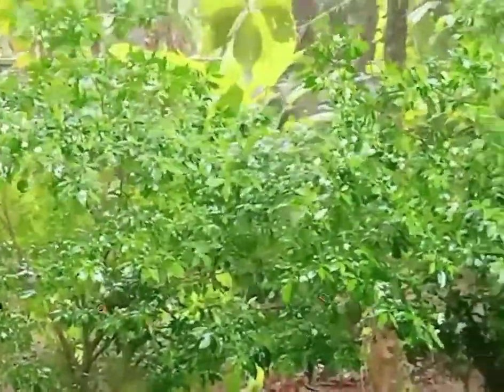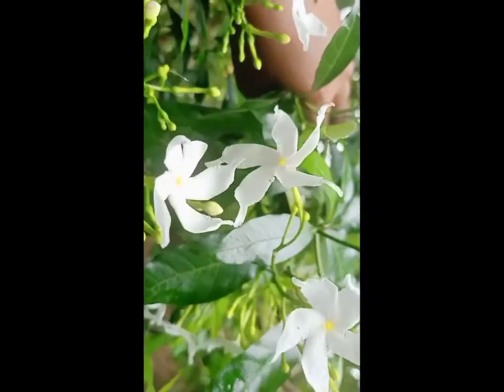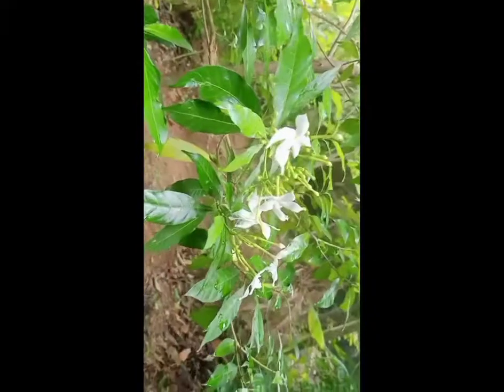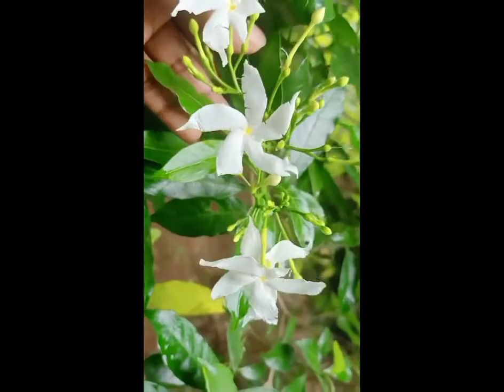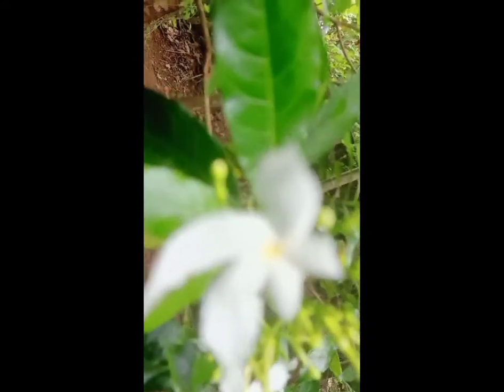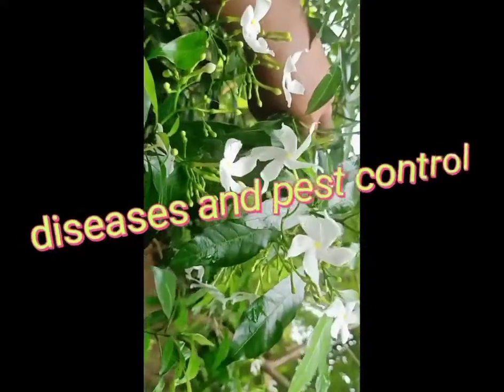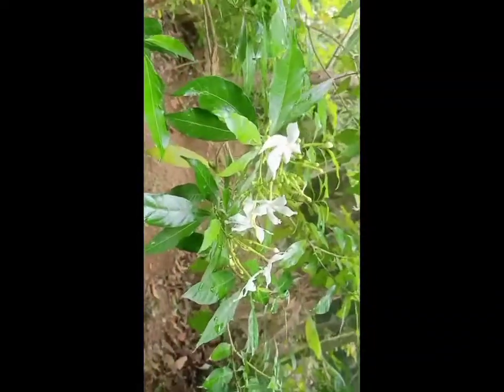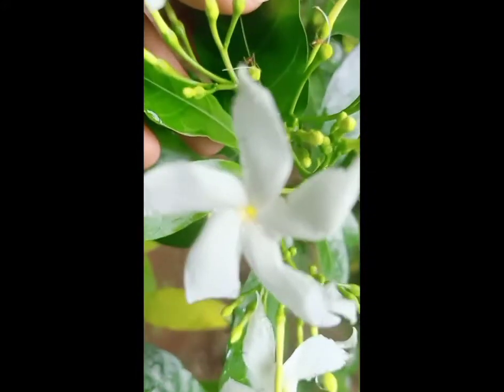Nandyarvattam/ Crepe Jasmine Plant English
about crepe jasmine/nandyarvattam.
grow, propogation and care. English